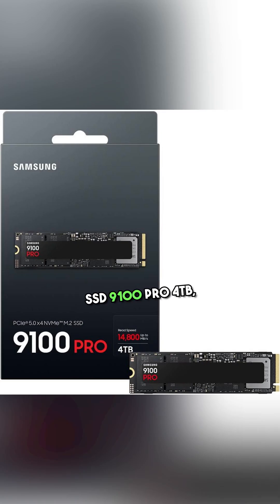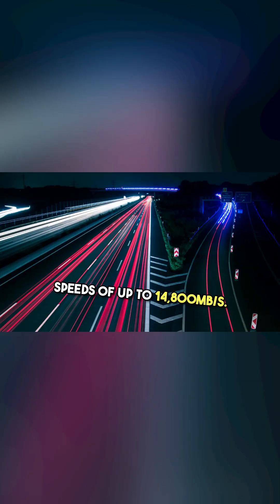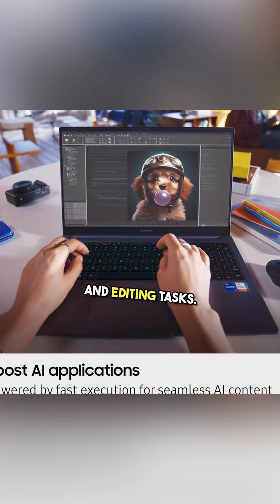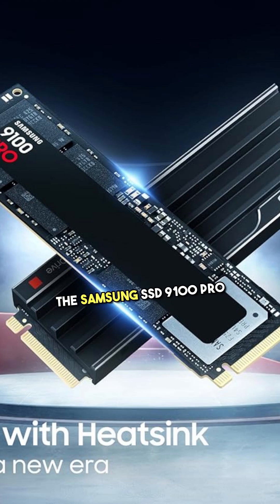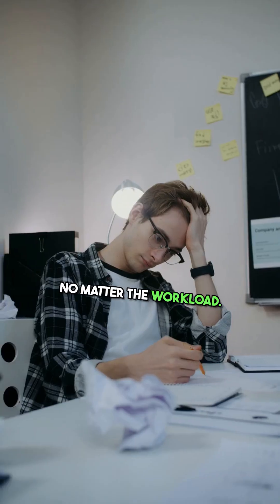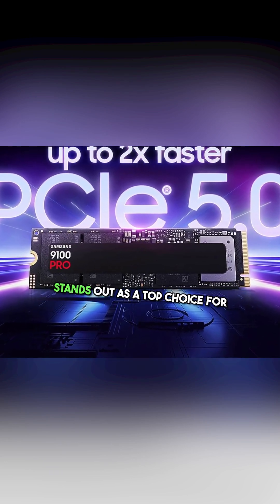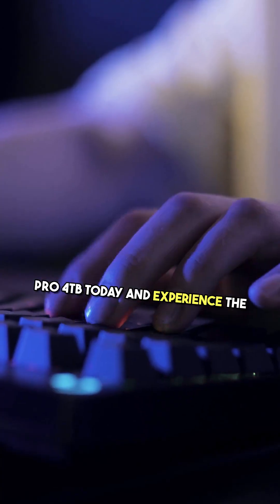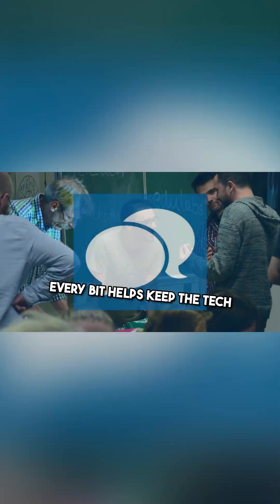Samsung 990 PRO 4 TB PCIe-5 SSD Review ⚡ 14,800 MB/s! | Worth the Upgrade?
(keeps the test bench running)

Samsung’s new 990 PRO PCIe-5.0 M.2 drive promises **14,800 MB/s read speeds** and a massive 4 TB of space for AI rigs, 4K editors, and next-gen gamers. We slapped it into a Z790 board, ran CrystalDiskMark, copied a 200 GB game folder, and stress-tested temps so YOU can decide if it’s worth that premium.